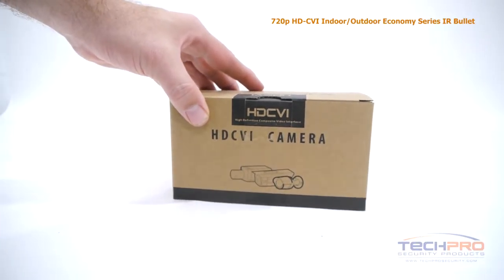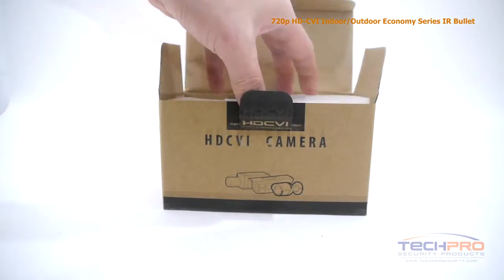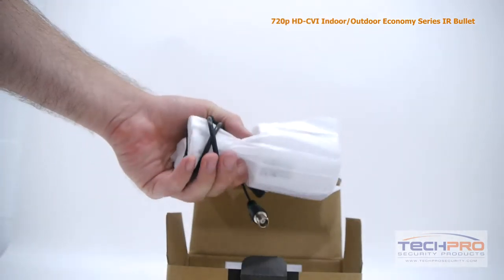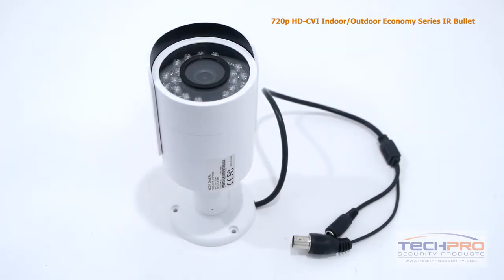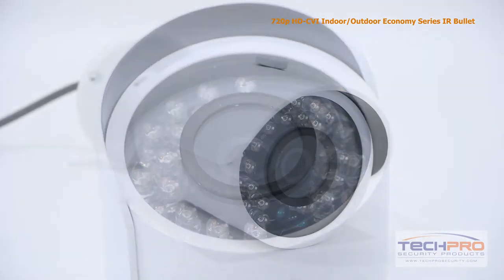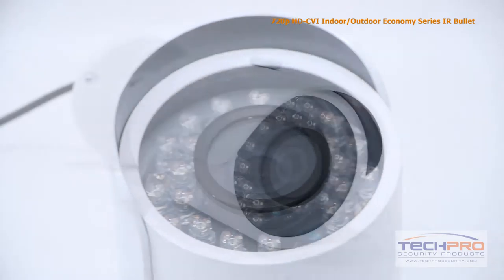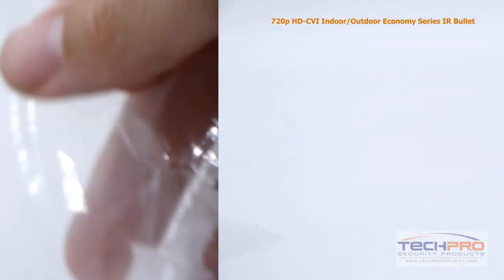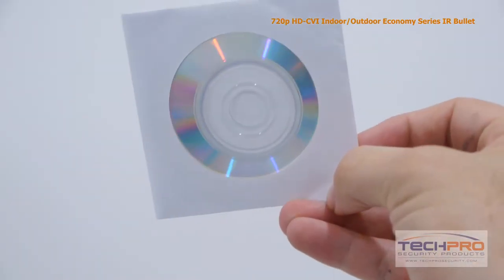Unboxing - 720p HD-CVI Indoor/Outdoor Economy Series IR Bullet Camera